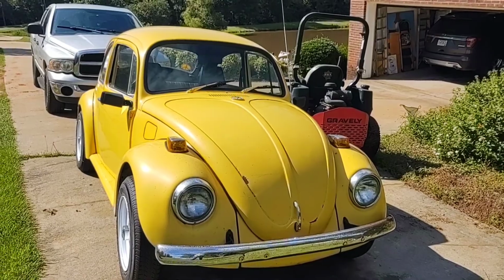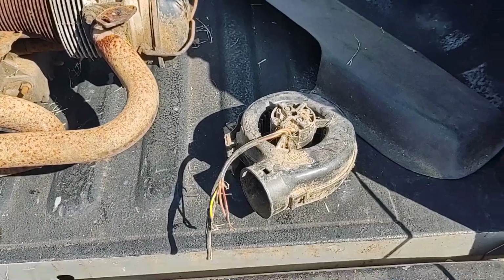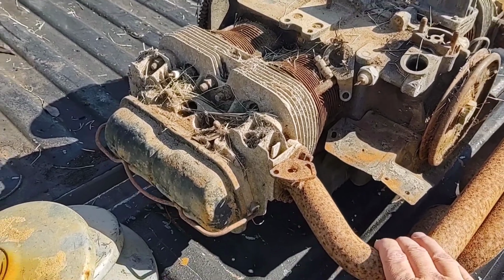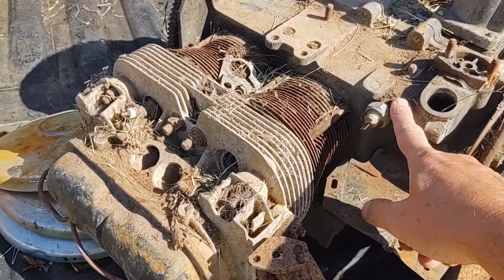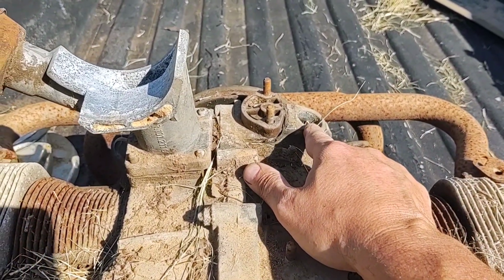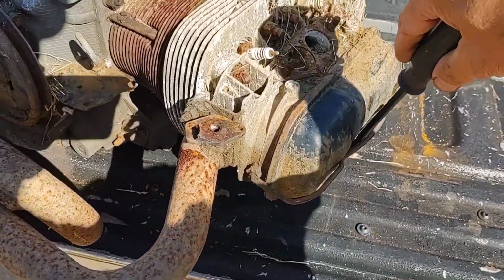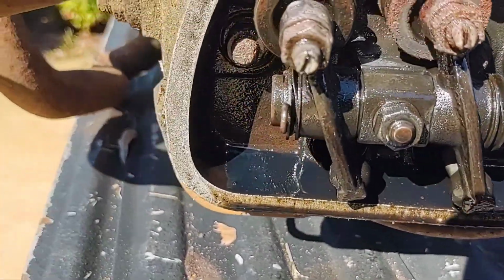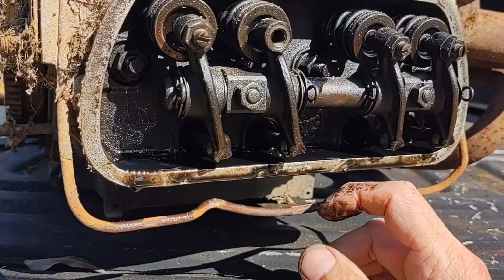Free VW Bug Engine. Can it be saved? Part 1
Free Bug motor given to me by a buddy. Let's see if it can be saved for a new life down the road? Good candidate for a Will It Run video perhaps? After adding back a bazillion parts first!